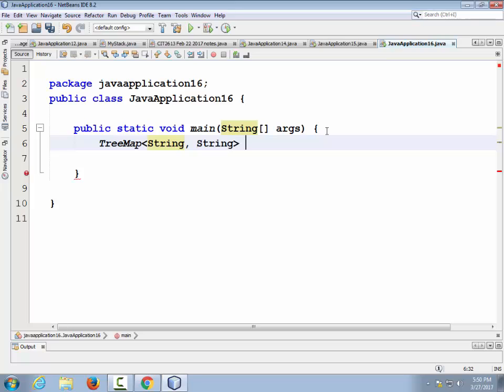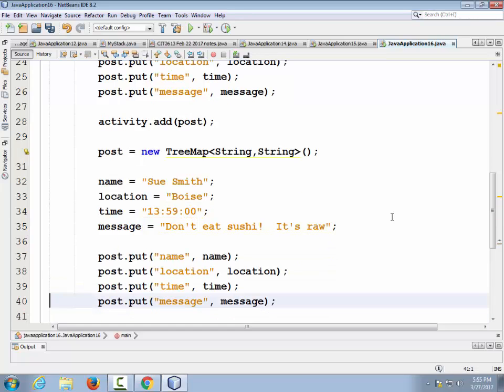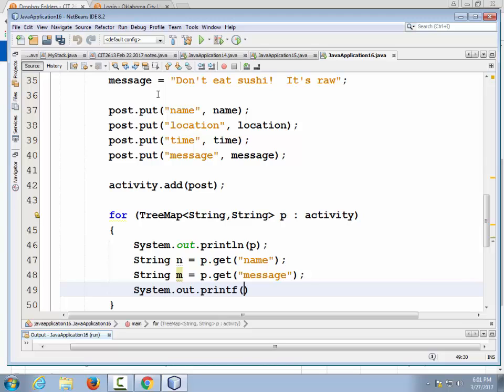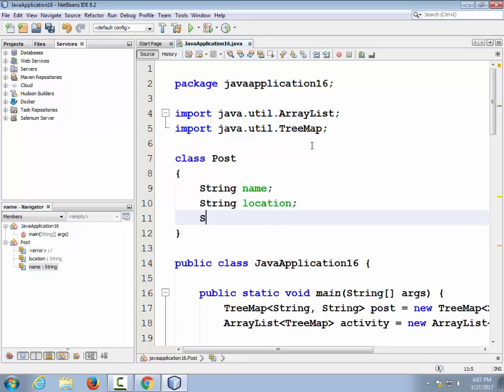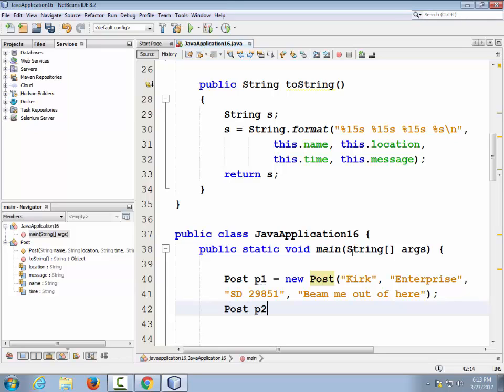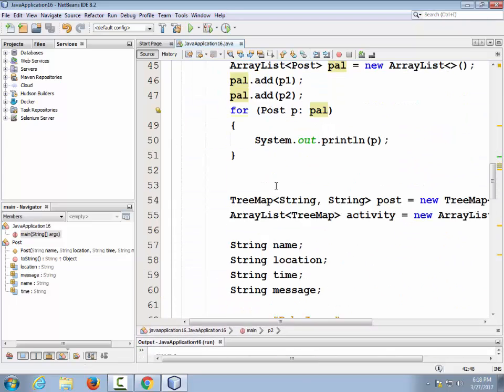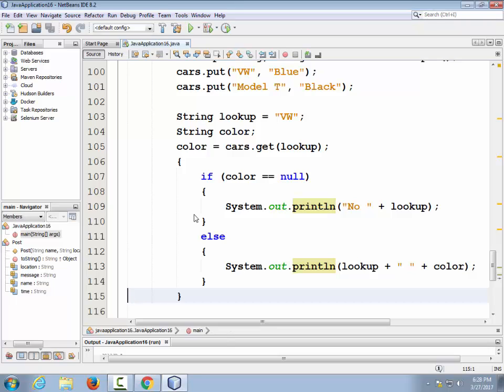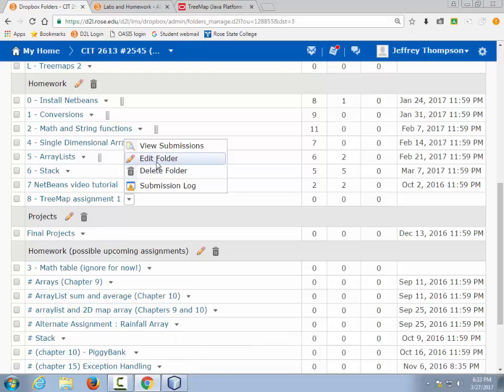CIT2613 Lecture Mar 27 2017 ArrayList of Treemaps